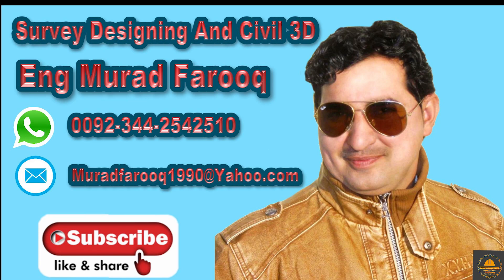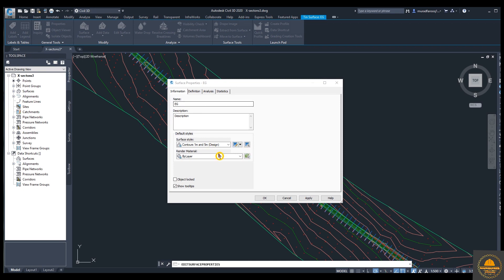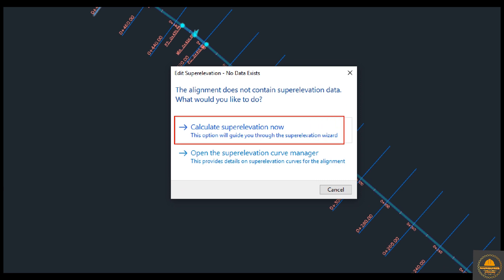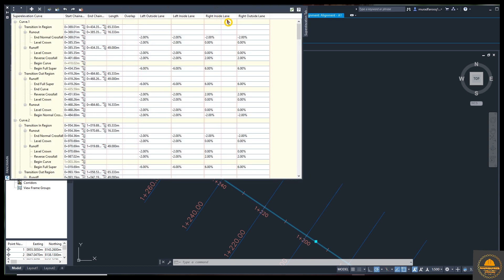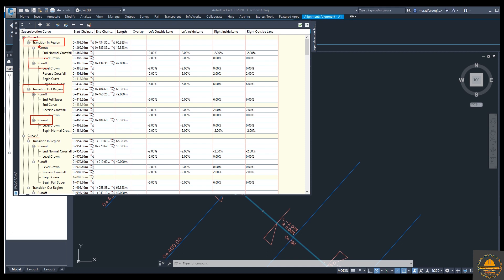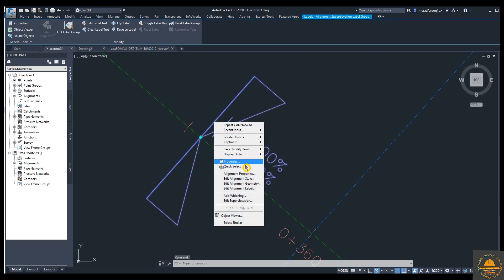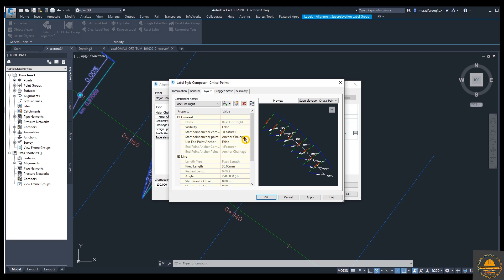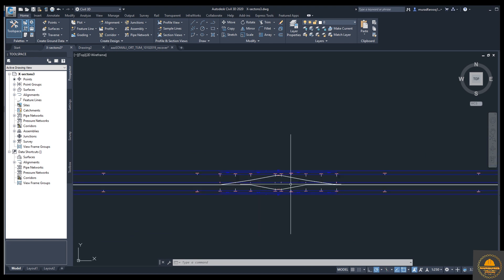How To Calculate Super Elevation (S.E) |What is Super Elevation|. CH# 28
How To Calculate Super Elevation |What is Super Elevation|. CH# 28

This Video will also Explain the following terms:-

1) how to calculate Super elevation
2) Super elevation Properties, Edit label setting
3)  view Tabular Editor
4) Import and Export S.E
5) Transition in Region and Transition out Region
6) Run off / Run out
7) B.N.C ( Begin Normal Cross fall ) , B.C Begin of Curve)
8) LC ( Level Crown) , RC ( Reverse Cross fall )
9) B.F.S ( Begin Normal Cross Fall )
10) E.F.S End Full Super Elevation
11) E.N End Normal Cross Fall

5)How To Draw and Prepare Survey As built Data in Civil  3D and Export Data to Excel

5)How To Draw and Prepare Survey As built Data in Civil  3D and Export Data to Excel

14) How to Create Road Profile in AutoCAD Civil 3D  Road Design Profile  on Existing  CH# 13

16) 5 Best Ways To Create Best Fit Alignment and Profile In Autocad Civil 3D. CH#15

25) How To Calculate Road Cross Section Volume In AutoCAD Civil 3D. |Earth Work, Table and Report| CH#24

26) How to Draw Existing Ground, Finish Ground and Cut Fill Surface Elevation In AutoCAD Civil 3D CH# 25

27) How To Calculate Cut and Fill Surface Volume With Spot Elevation In AutoCAD Civil 3D.  CH#26